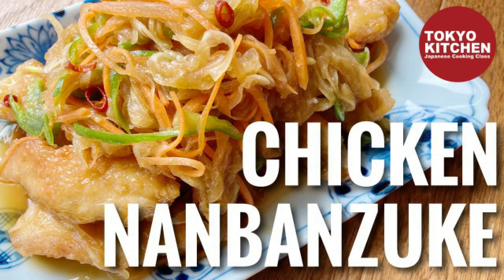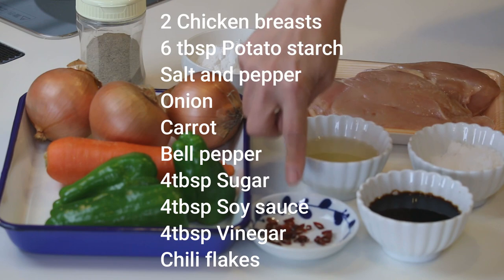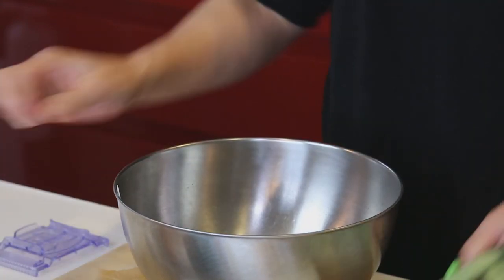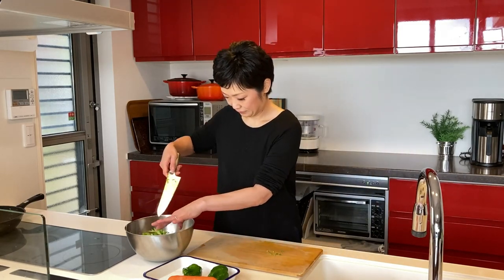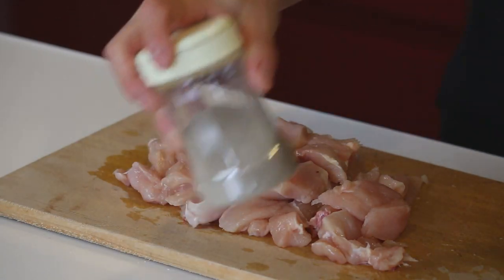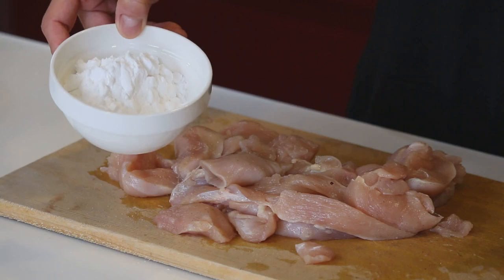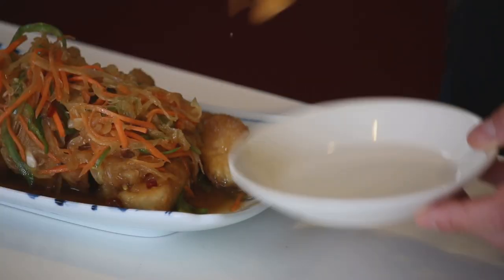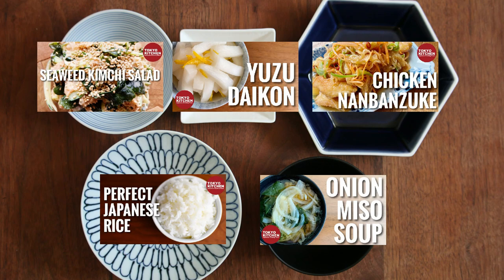HOW TO MAKE CHICKEN NANBANZUKE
Learn how to make Chicken Nanbanzuke, sweet sour chicken with vegetables.